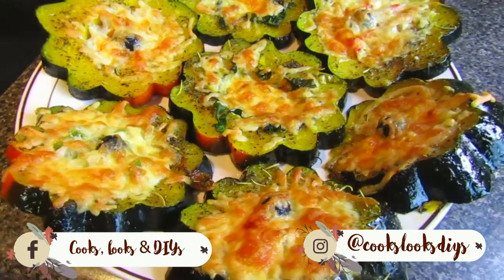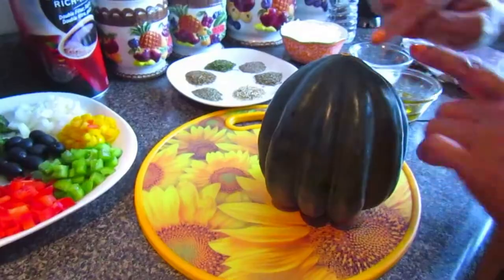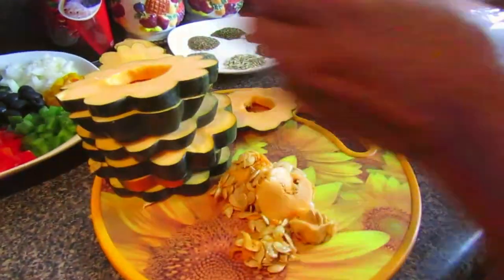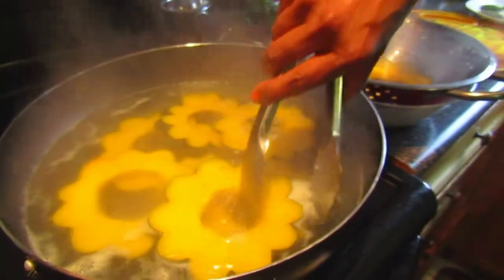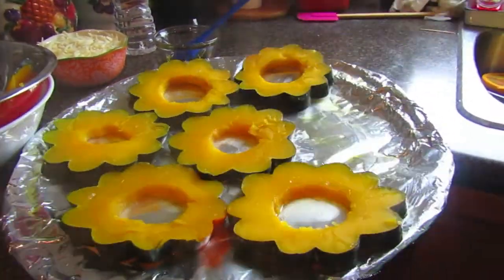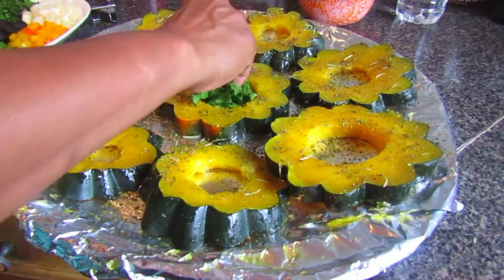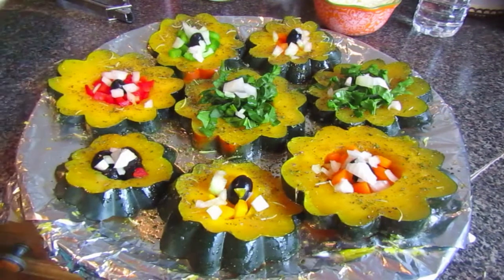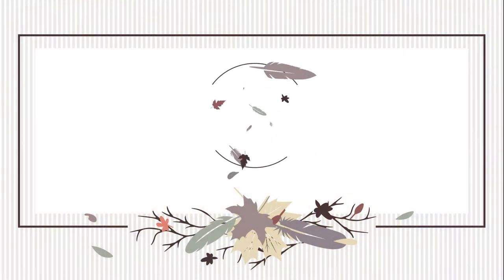CHEESY ACORN SQUASH | Cooks Looks & DIYs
Hi everyone! today we showed you a delicious fall recipe for cheesy acorn squash. We hope you enjoyed this video if you did be sure to let us know in the comments section and don't forget to send us photos of your creations on our social media pages! ♥️

- 1 Acorn Squash
- 1/2 onion chopped
- Yellow, green, red and orange peppers chopped finely
- Black Olives
- 10 leaves of spinach chopped finely
- 1 tablespoon of salt
- 2 tablespoons of olive oil
- 1 cup of mozzerella cheese
- 1 teaspoon of black pepper
- 1 teaspoon of parsley flakes
- 1 teaspoon of oregano
- 1 teaspoon of thyme
- 1 teaspoon of rosemary
- 1 teaspoon of basil

* Set oven at 380 degrees Fahrenheit for 25-30 minutes *